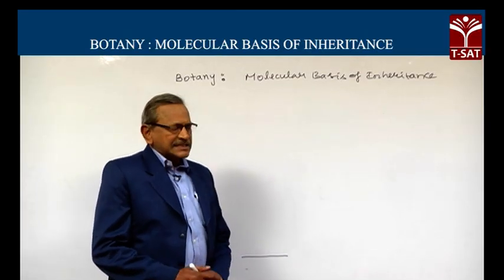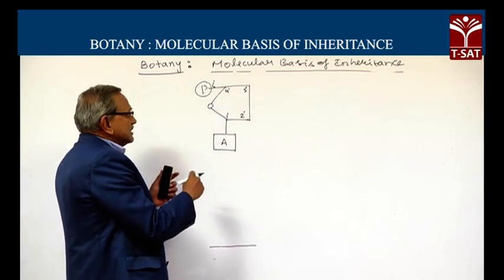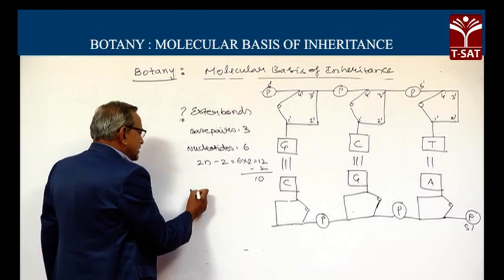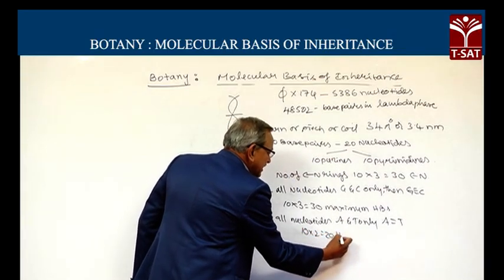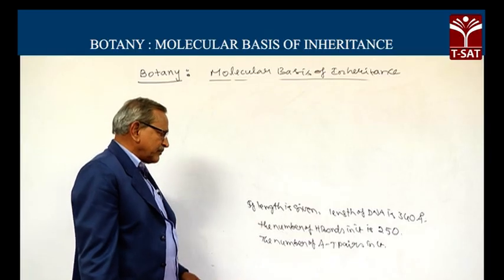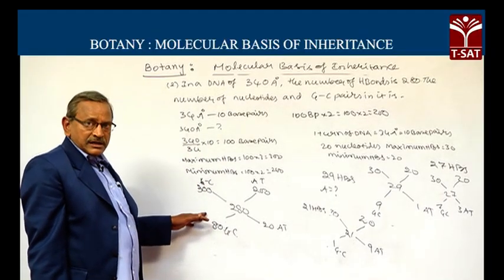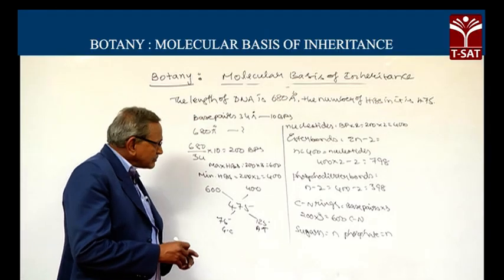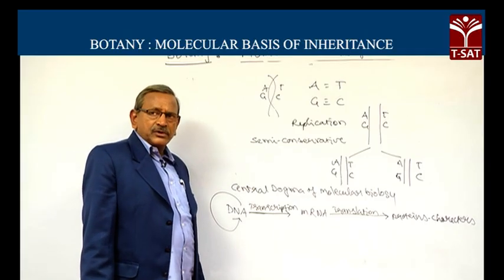EAPCET | Botany - Molecular Basis of Inheritance | T-SAT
T-SAT Network Digital Classes are Now Available on Following Platforms:

👉Install T-SAT App:
1. For Android Users: Play Store
2. For Apple Users: AppStore

 ---Watch on
-Jio TV - Educational Genre & JIO TV+
-T-fiber